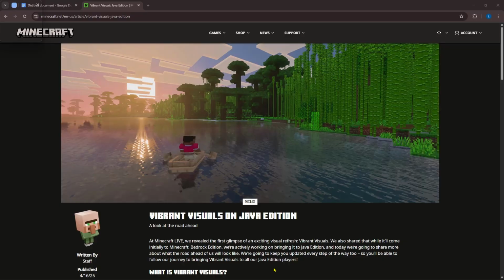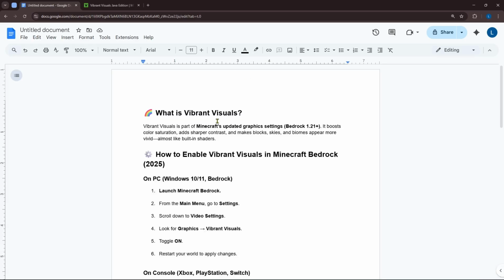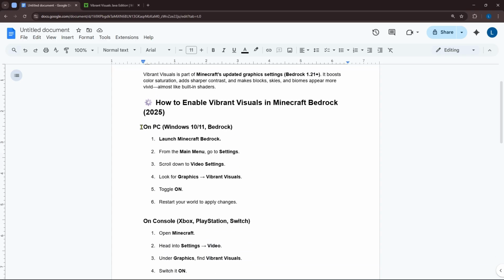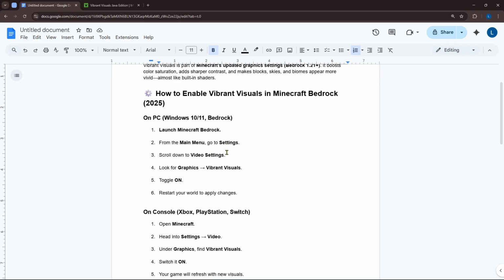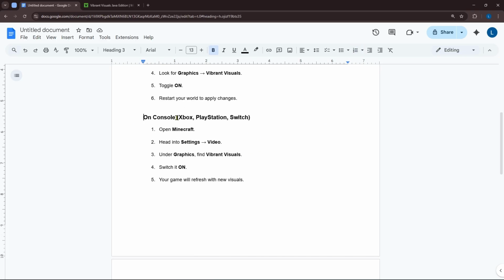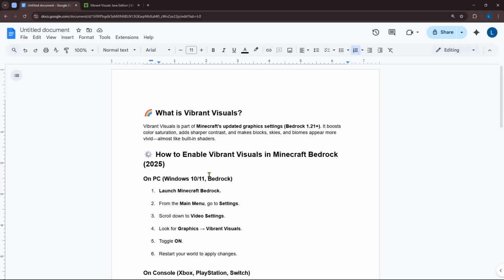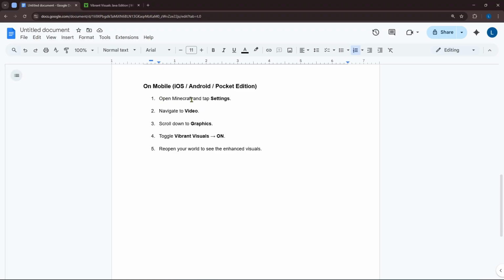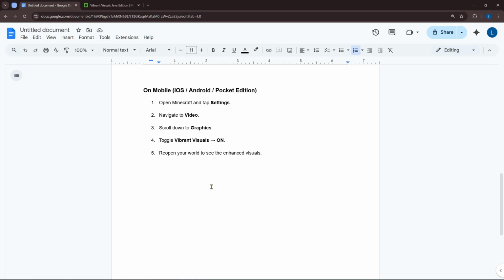How To Enable Vibrant Visuals in Minecraft Bedrock (2026 GUIDE)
💡 Want your Minecraft Bedrock world to look way more stunning? This step-by-step guide shows how to unlock vibrant visuals — brighter colors, sharper textures, and smoother lighting!

✅ What You’ll Learn:
🟣 How to activate vibrant visuals or shaders (without breaking Bedrock edition!)
🟣 Installing resource packs, RTX support, or high-res texture packs
🟣 Compatibility tips — what works on PC, Xbox, and mobile
🟣 Boosting visual quality without killing performance
🟣 Common issues & fixes (glitches, lag, unsupported devices)

⚡ Takeaway: With a few simple tweaks, you can make your Minecraft Bedrock Edition look absolutely amazing — no mods needed!